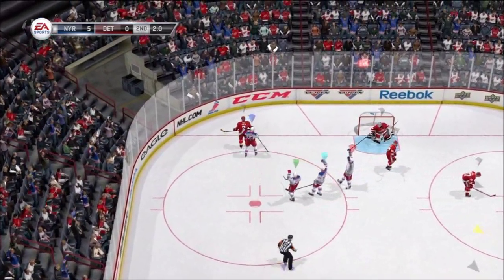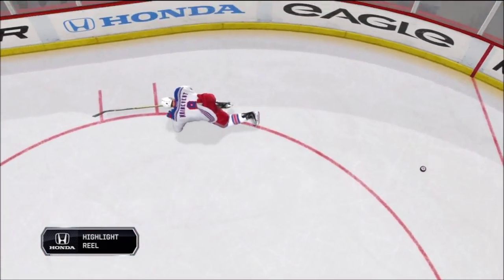NYR vs DET 11.14.11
VHL New York Rangers versus Detroit Red Wings 11/14/2011